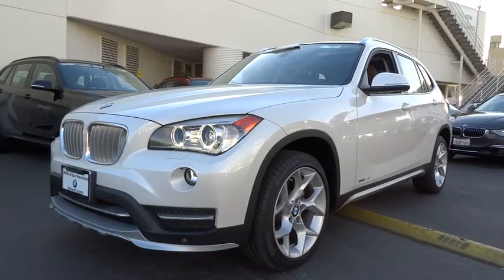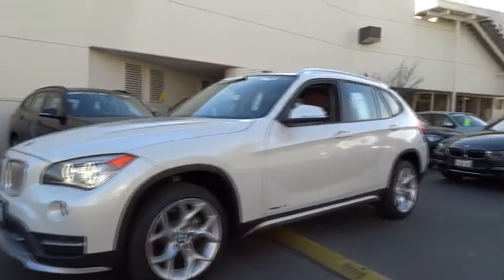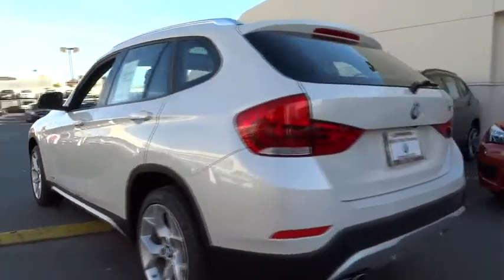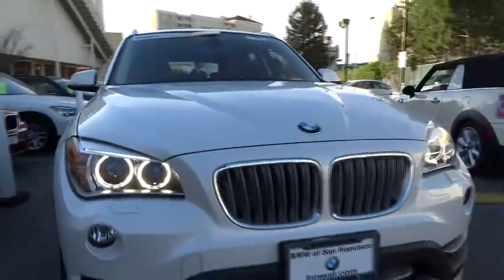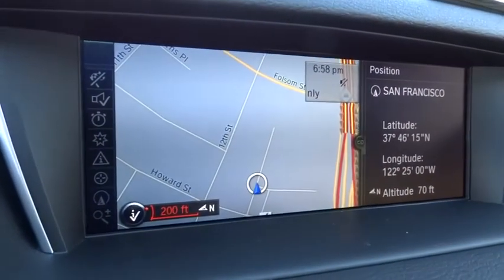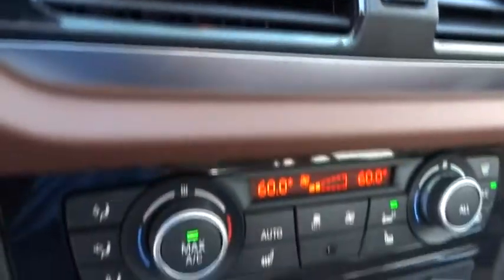2015 BMW X1 San Francisco, San Jose, Oakland, Marin, bay area, CA 34824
2015 BMW X1
BMW of San Francisco: Servicing San Francisco, CA near San Francisco, San Jose, Oakland, Marin, bay area, CA
2015 BMW X1 xDrive28i ULTIMATE PKG - Stock#: 34824 - VIN#: WBAVL1C5XFVY29158

BMW of San Francisco
1675 Howard Street

COLD WEATHER PACKAGE -inc: Heated Front Seats Heated Steering Wheel Retractable Headlight Washers, FINELINE BAY MATTE WOOD TRIM, LIGHTING PACKAGE -inc: Xenon Headlights Adaptive Light Control, ULTIMATE PACKAGE -inc: Nevada Leather Upholstery Rear View Camera Remote Services Universal Garage-Door Opener BMW Online & BMW Apps Park Distance Control Satellite Radio w/1 Year Subscription Lumbar Support Comfort Access Keyless Entry Voice-Command Auto-Dimming Interior & Exterior Mirrors Auto-Dimming Rearview Mirror Navigation System BMW Apps Enhanced USB & Bluetooth w/Smartphone Integration Power Front Seats w/Driver Seat Memory Real Time Traffic Information Panoramic Moonroof Interior Mirror w/Compass Ambiance Lighting, XLINE -inc: Dark Copper High-Gloss Trim xLine Package Wheels: 18 x 8 Light Alloy Y-Spoke (Style 322) Pearl Gloss Chrome Highlight Trim Finishers Tires: P225/45R18 AS Run Flat Satin Aluminum Roof Rails, Turbocharged, All Wheel Drive, Power Steering, ABS, 4-Wheel Disc Brakes, Brake Assist, Aluminum Wheels, Tires - Front Performance, Tires - Rear Performance, Heated Mirrors, Power Mirror(s), Integrated Turn Signal Mirrors, Rear Defrost, Intermittent Wipers, Variable Speed Intermittent Wipers, Rain Sensing Wipers, Rear Spoiler, Power Door Locks, Daytime Running Lights, Automatic Headlights, Fog Lamps, AM/FM Stereo, CD Player, MP3 Player, Bluetooth Connection, Auxiliary Audio Input, HD Radio, Hard Disk Drive Media Storage, Steering Wheel Audio Controls, Bucket Seats, Pass-Through Rear Seat, Rear Bench Seat, Adjustable Steering Wheel, Trip Computer, Power Windows, Leather Steering Wheel, Keyless Entry, Cruise Control, Climate Control, Multi-Zone A/C, Driver Vanity Mirror, Passenger Vanity Mirror, Floor Mats, Security System, Engine Immobilizer, Traction Control, Stability Control, Telematics, Tire Pressure Monitor, Driver Air Bag, Passenger Air Bag, Front Side Air Bag, Front Head Air Bag, Rear Head Air Bag, Passenger Air Bag Sensor, Child Safety Locks